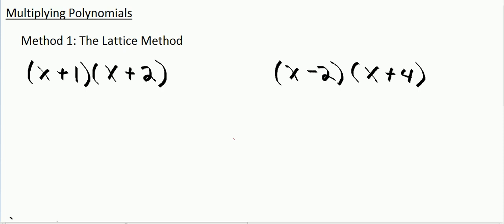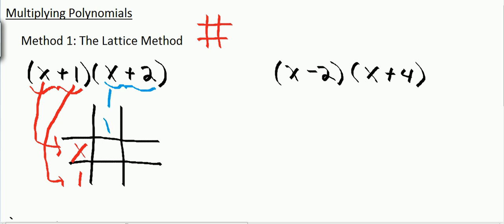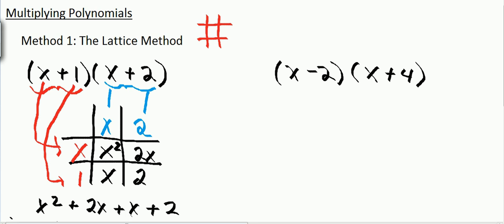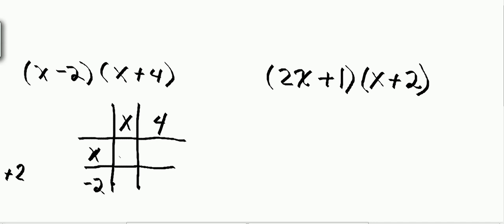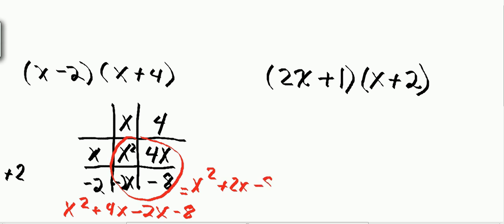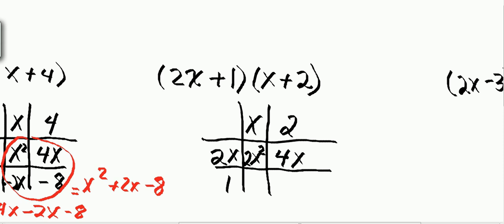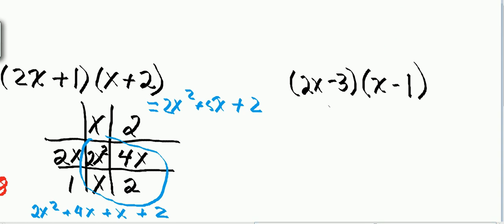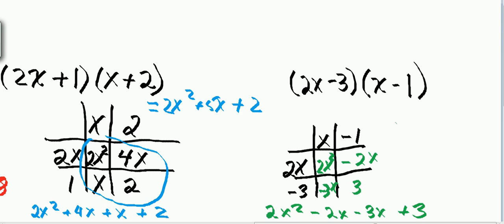Multiplying Polynomials - Lattice Method 1